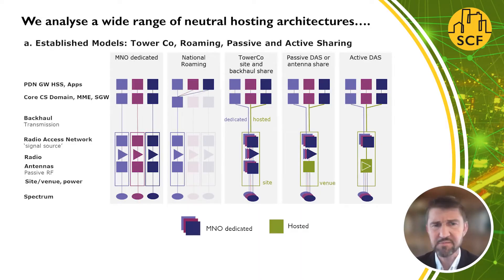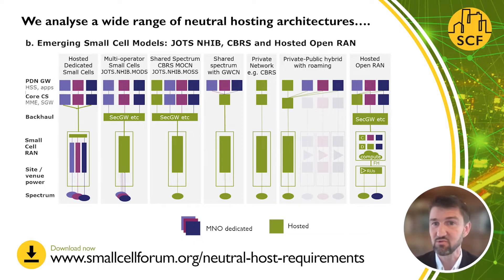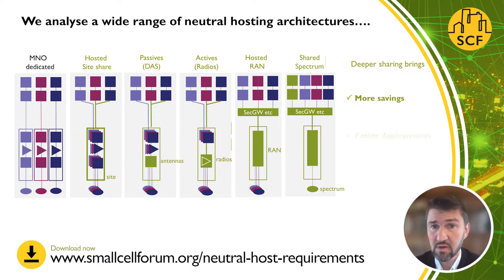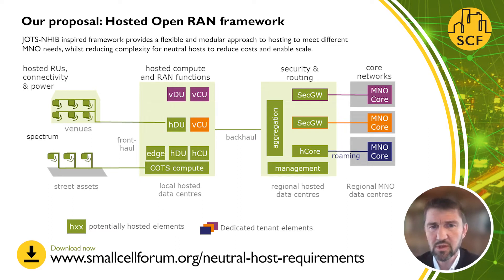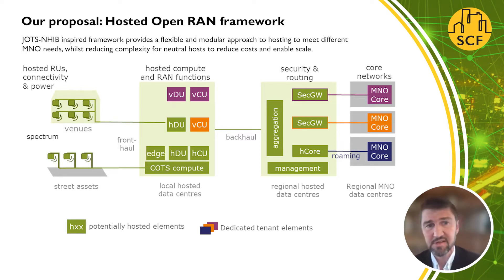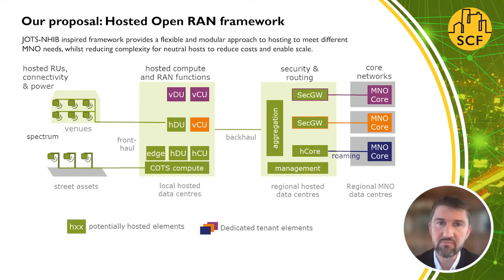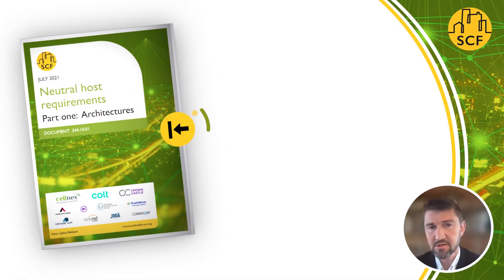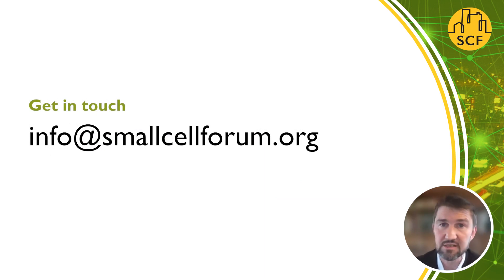Hosted Open RAN - a global framework for neutral host networks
This video describes SCF's latest document Neutral Host Requirements Part 1: Architectures, with commentary from contributors including Colt Technology Services, Cellnex Telecom, Crown Castle, Wireless Infrastructure Group, Freshwave and BT. Find out more and download the document